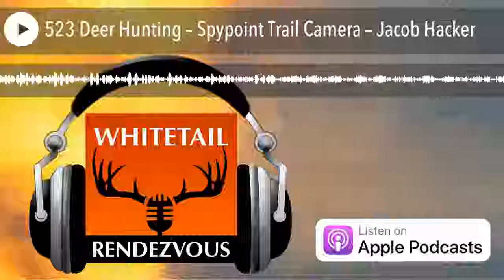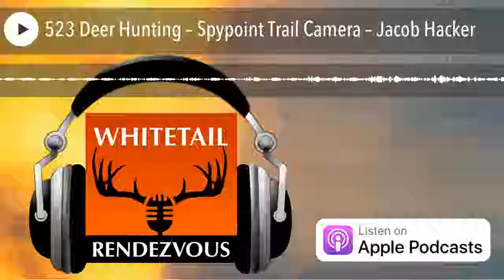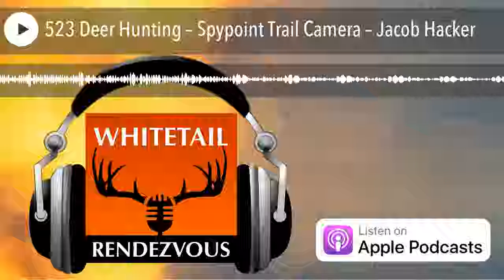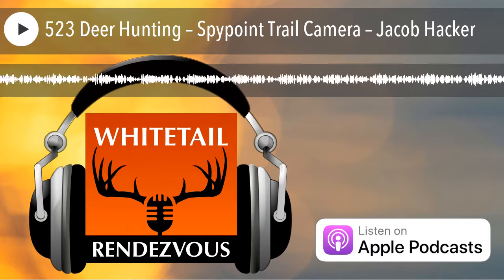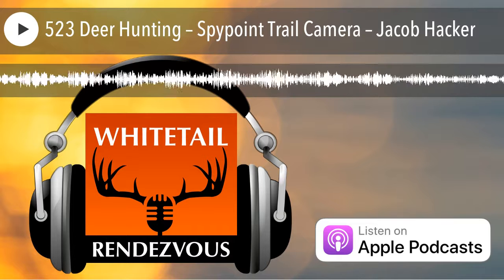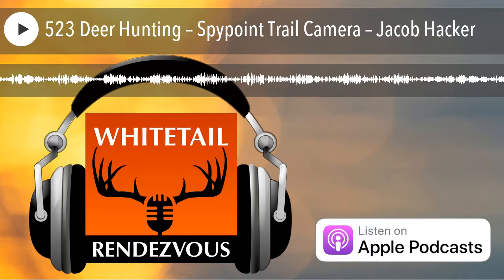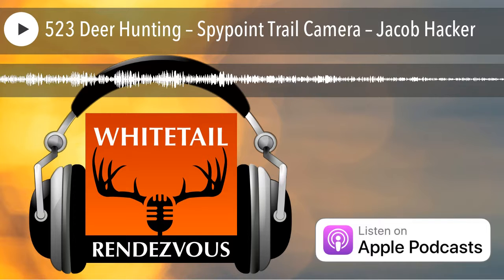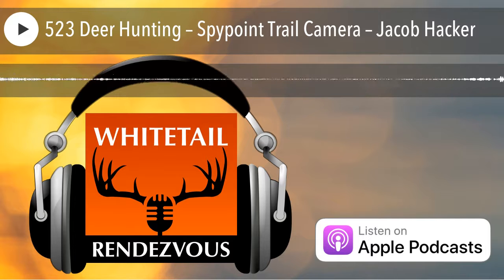523 Deer Hunting – Spypoint Trail Camera – Jacob Hacker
Deer Hunting – Spypoint Trail Camera – Jacob Hacker this is my summer series, this is preseason prep. And I’m very happen to have Jacob Hacker on, he’s the Regional Sales Manager for SpyPoint What’s SpyPoint? Well, you’re going to hear all about it in the next hour so. But more important than that we’re going to be talking about preseason prep with your trail cameras, of which SpyPoint is one brand.

Jake, welcome to the show. And let’s roll up and talk about, you know, just the development of the use of spy cameras. Now, you know, security cameras have been around forever, but all of a sudden motion sensors, whitetail deer, and we got a huge industry, don’t we?

Oh, yeah, it’s everywhere. You can’t be in and around the hunting industry now without seeing trail cameras everywhere.

Now do you know the history of when this whole thing started? You know, who was the first guy to figure out, “Wait a minute, if I can use this in my office, I should hang it on a tree”?

I can’t answer that one for you, but I bet he’s sitting pretty and he’s killed some big deer with it though, that’s for sure.

Yeah, because how long… You know, I’m just trying to think. Trail cameras being used, it’s get to be over 10 years, 10, 15 years, don’t you think?

Oh, easily, yeah. I know I started hunting, it was 1999 is the first season that I really started hunting. And, you know, we had trail cameras then. You know, they were 35-millimeter flash cameras, but we still used trail cameras then. So that’s been, gosh, 20 years now? So it’s well before that, I’m sure.